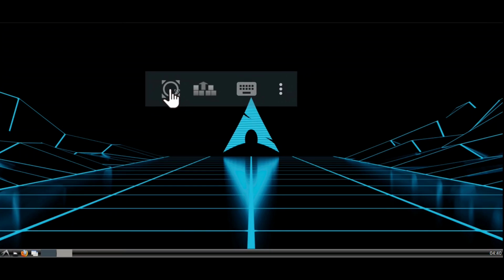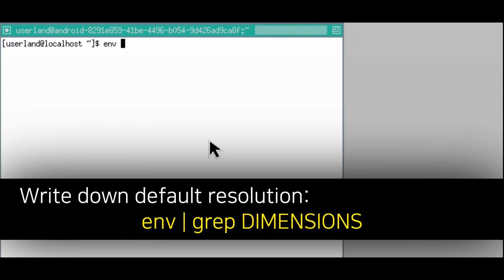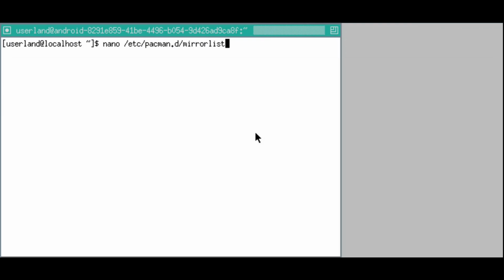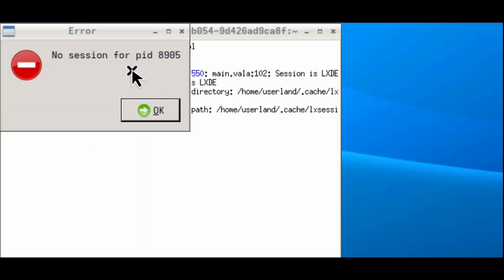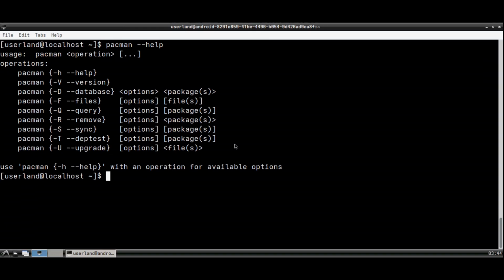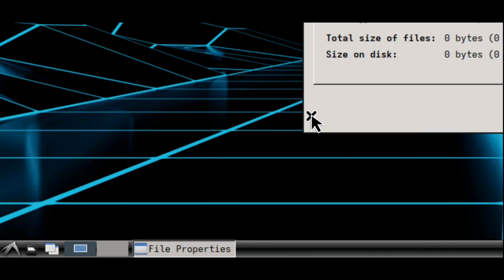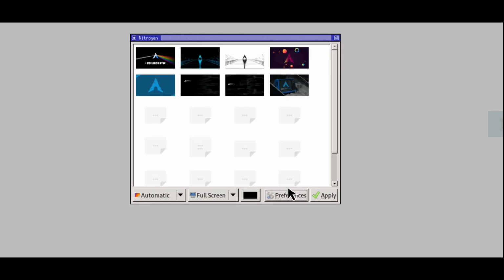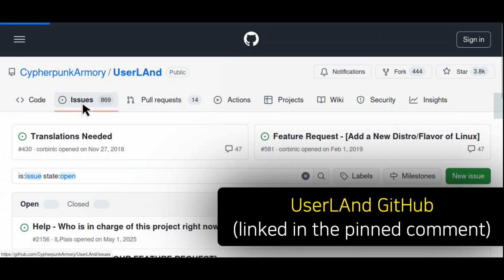Install Arch Linux On Android (No Rooting!)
This video covers installing Arch Linux with an LXDE desktop on an Android with the UserLAnd app. This video also includes the TWM desktop.

Linux on Android Phones and Tablets (Companion Book)
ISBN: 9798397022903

Chapters:

0:00 Intro
1:41 Proper Shutdown
2:51 Install UserLAnd
3:46 Install Arch
4:49 Scale
7:08 Install Overview
7:50 Edit Mirrorlist
8:50 Upgrade
9:28 Install Software
10:30 Gol Script
11:28 Startup LXDE
12:07 Configure LXDE
13:09 Neofetch
14:24 Man
15:59 Firefox Browser
17:35 Software Demonstration
19:30 TWM Desktop
21:58 TWM Software
24:46 Documentation
25:13 Outro

Enjoy Arch Linux!